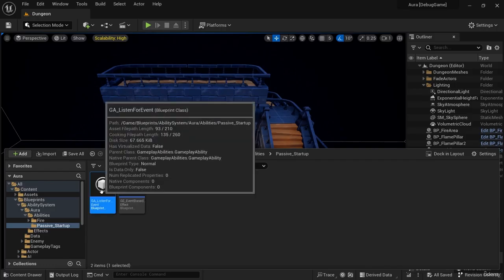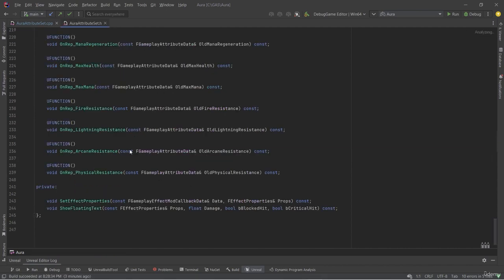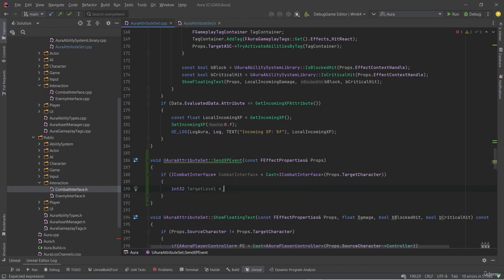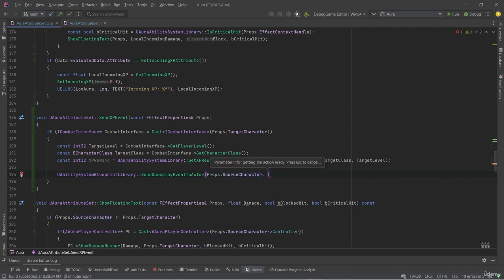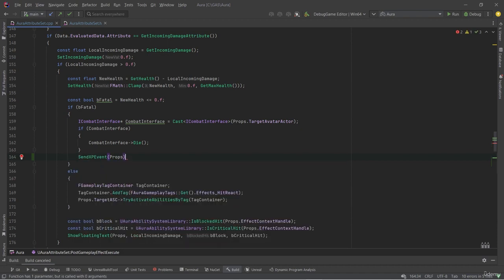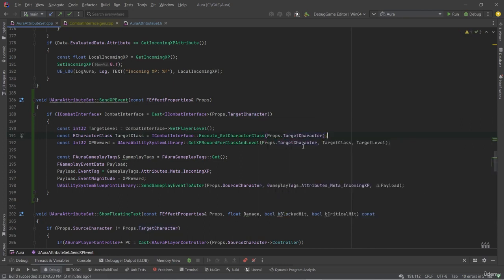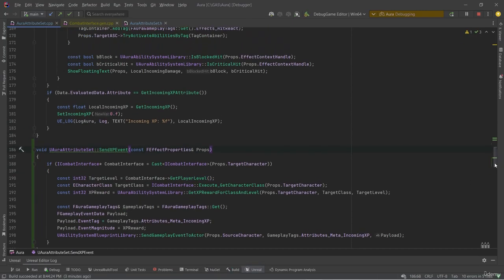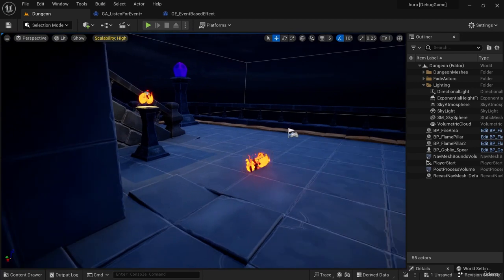9 Sending XP Events